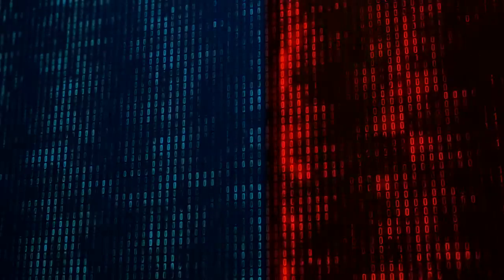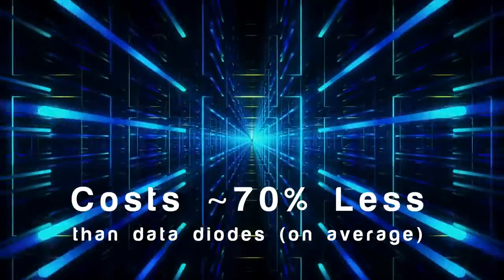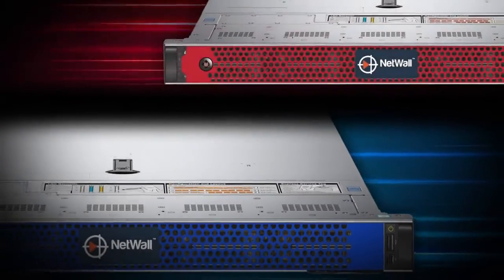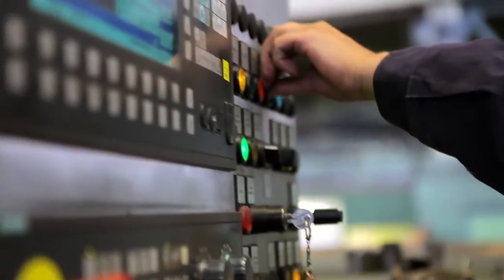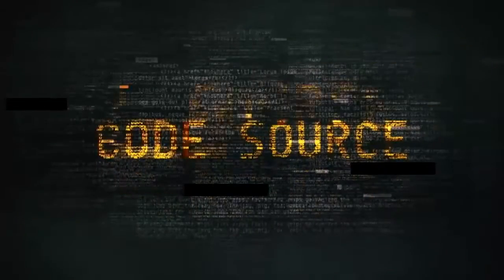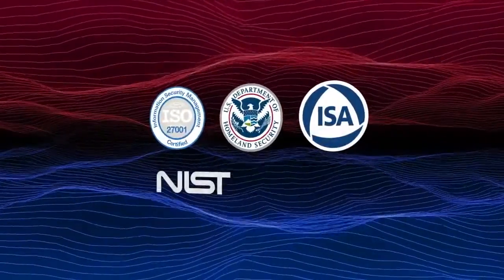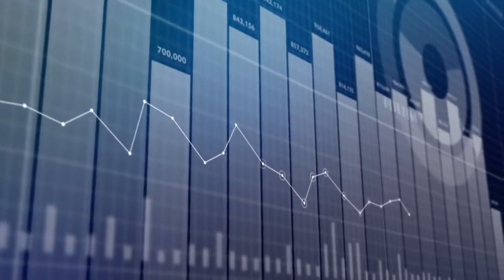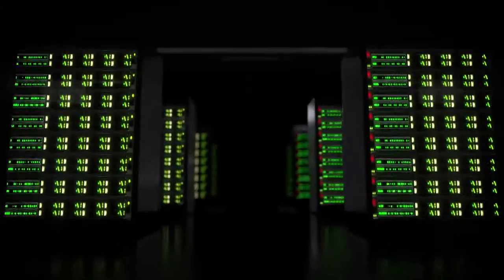Bayshore Networks: NetWall для IT и OT (АСУ ТП)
Bayshore Networks NetWall -  обеспечивает безопасность ИТ и промышленных сегментов сети и активов, и как это работает все это много другое в нашем коротком видео.
Преимущества Решения:
 ▪ Однонаправленный шлюз безопасности NetWall для IT и OT(АСУ ТП) - это высокоскоростное аппаратное и программное решение, которое обеспечивает репликацию данных только в одном направлении.
▪ Создает безопасный сегмент сети при установке, защищая и изолируя критически важные активы и чувствительные сети от кибератак и неправомерного использования.
▪ В то же время NetWall поддерживает репликацию файлов и данных в режиме реального времени за пределами электронного периметра в корпоративные бизнес-системы, такие как ERP, MES, PLM, PIM и другие.
NetWall может безопасно передавать данные АСУ ТП, лог-файлы, записи баз данных и другие важные данные в ИТ-центры обработки данных, центры управления безопасностью (SOC) и облачные хранилища данных.